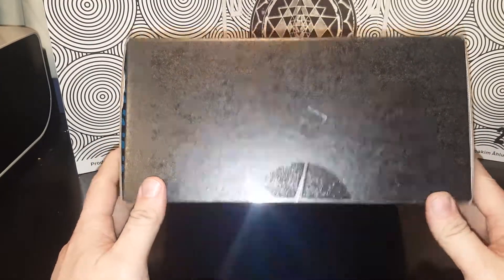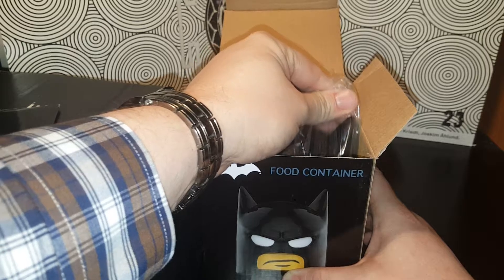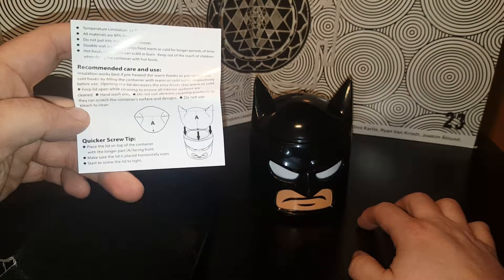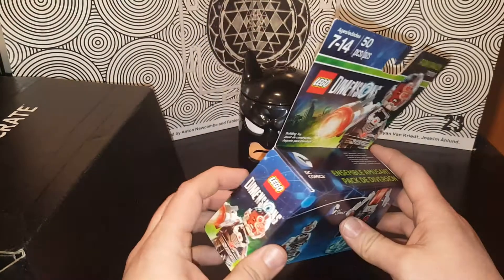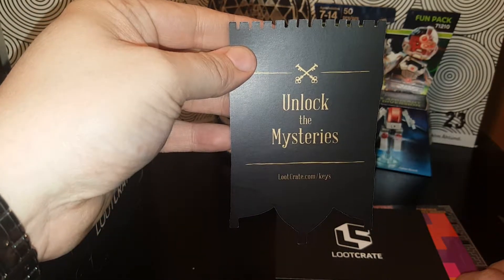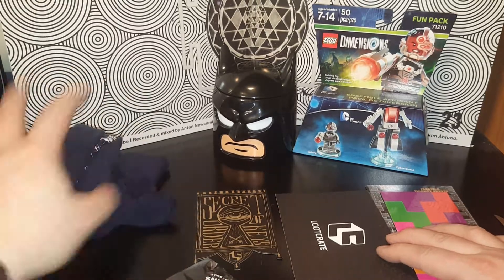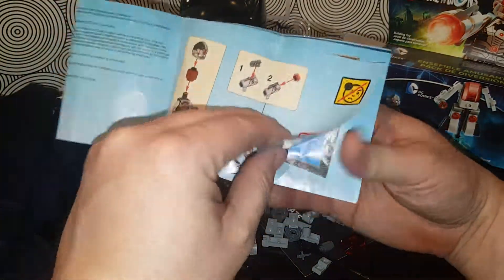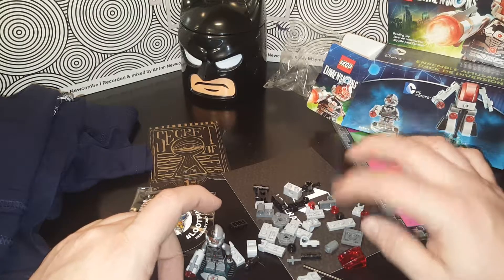February 2017 Loot Crate Opening & Review! Build!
Another great month for Loot crate!! Check it out!